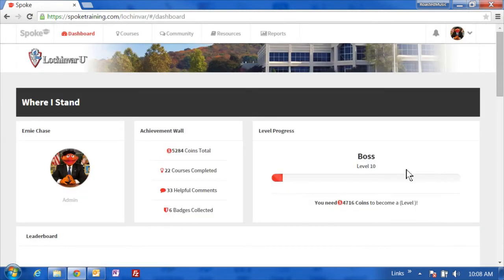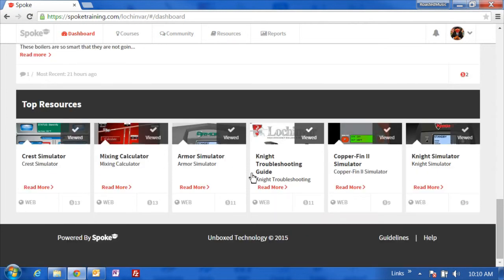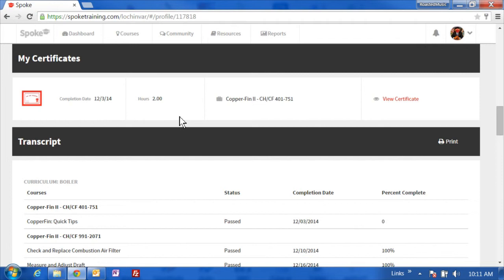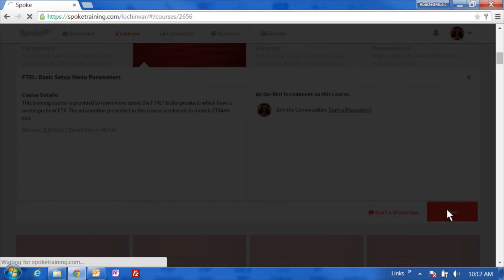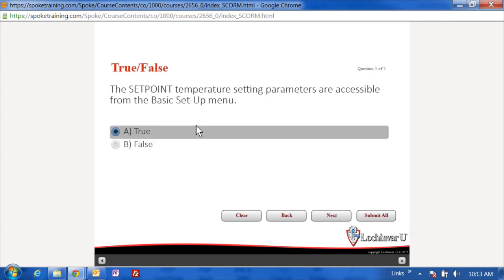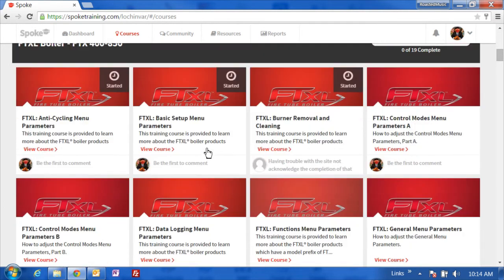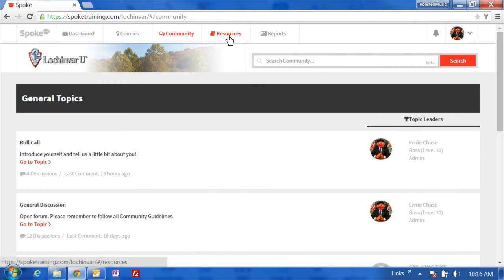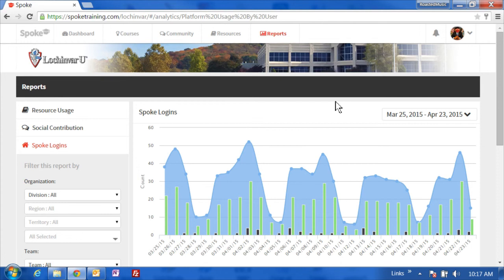LochinvarU Walk Thru - Inside the Platform